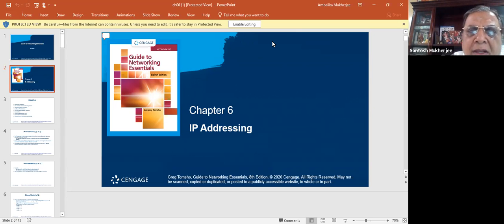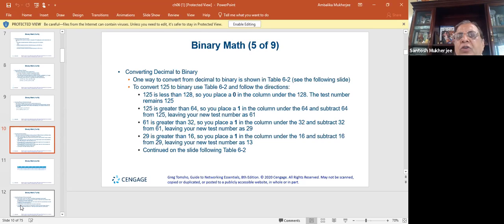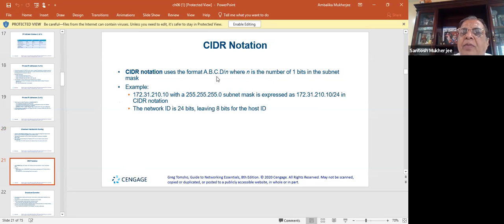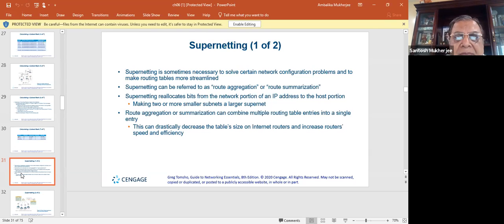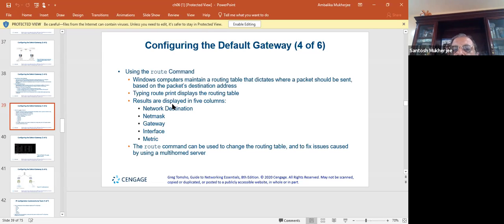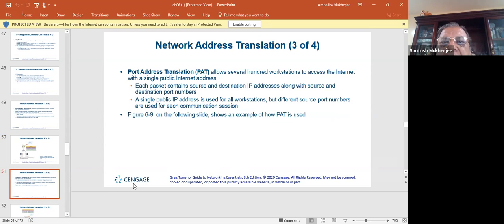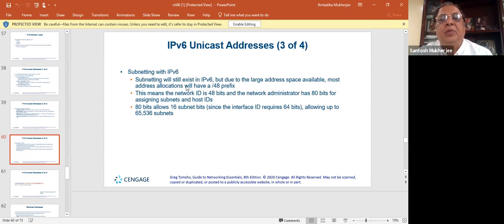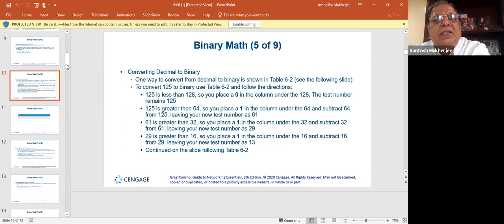CSC200 Chapter 6 IP Addressing